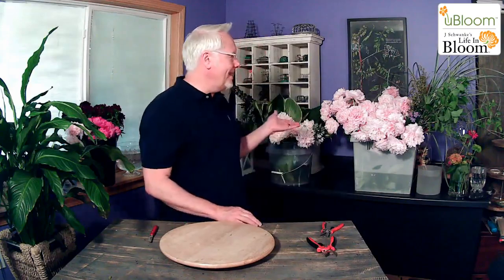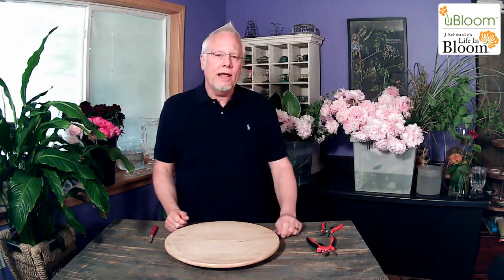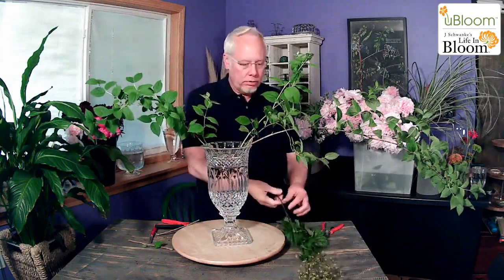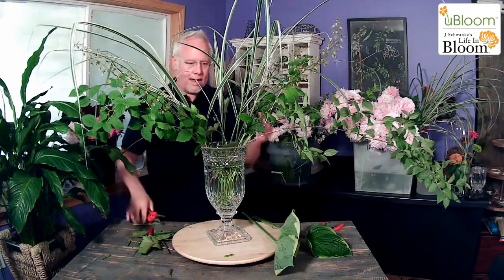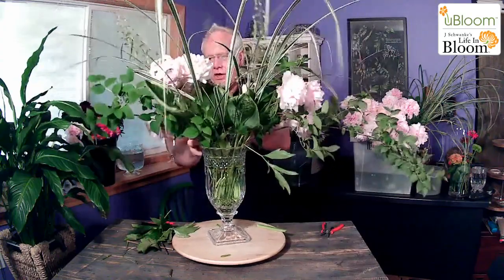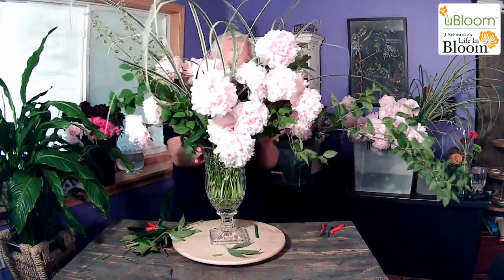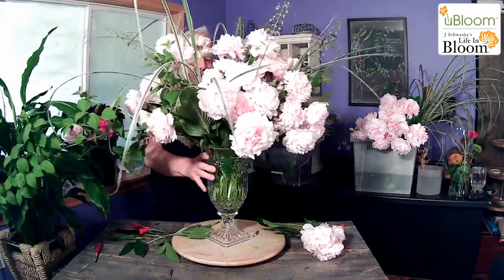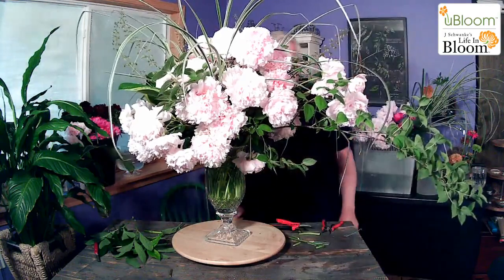Big Peony Arrangement- LIVE with J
It's PEONY Season- and this is one dramatic Peony Arrangement- featuring tons of Majestic Blooms from the Garden- including Mock Orange, Variegated Ornamental Grass, Hosta and Heuchera (Coral Bells- from the garden too)... it's a MUST SEE- these Peonies are gorgeous... ENJOY!